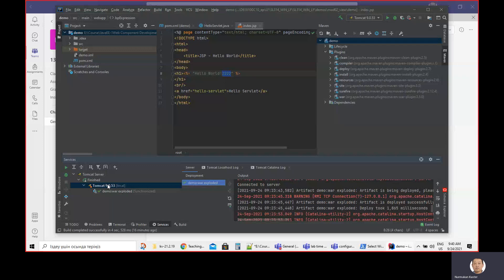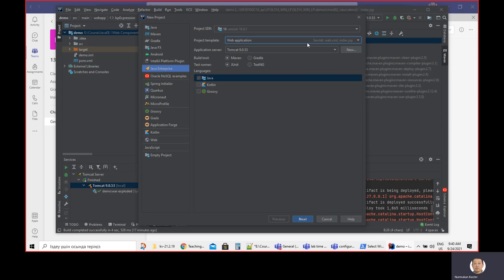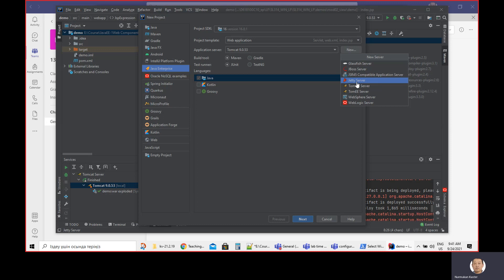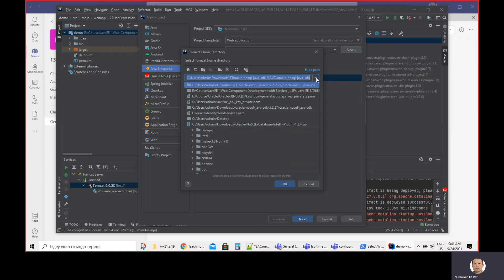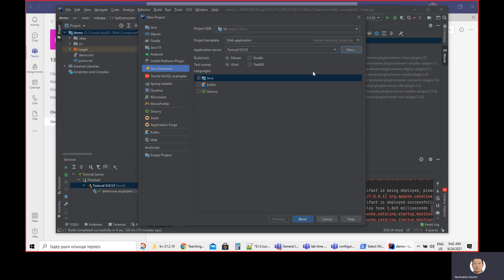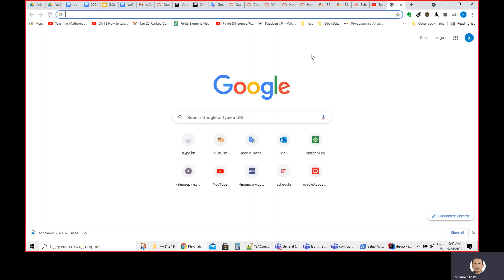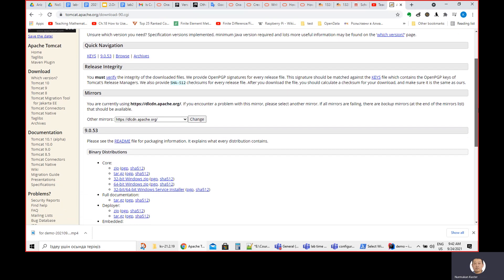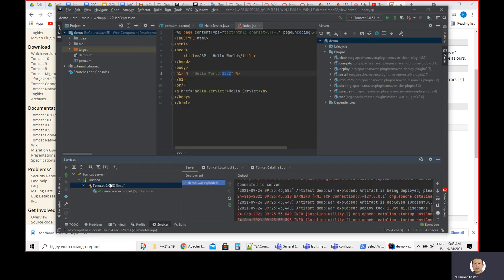2-Configure web Application Server in Intellij IDE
tomcat web application server been confirgured in IntelliJ IDE